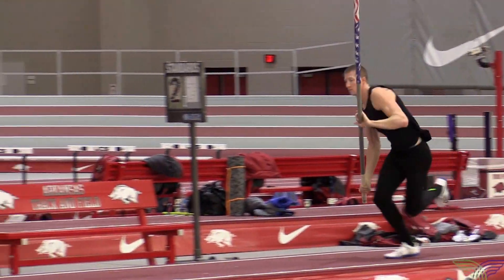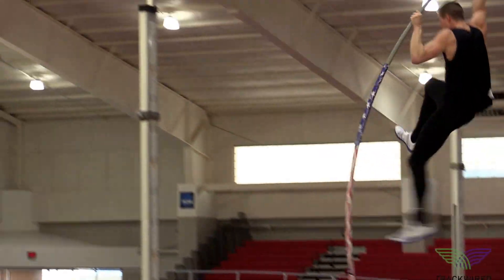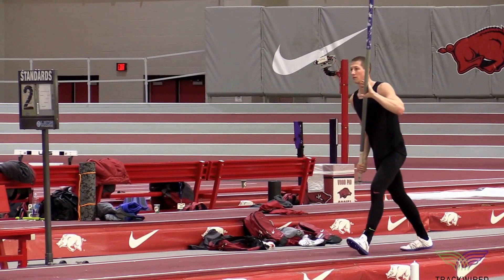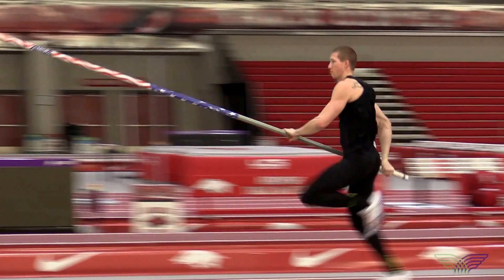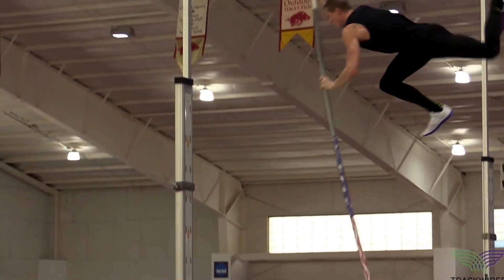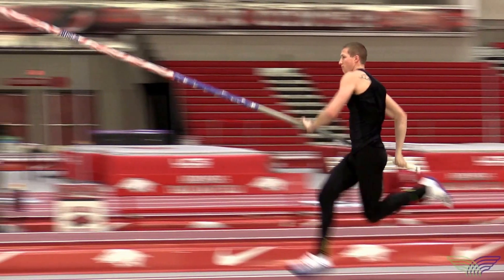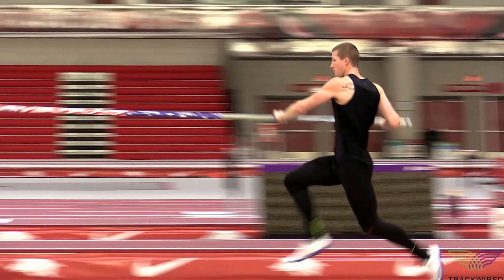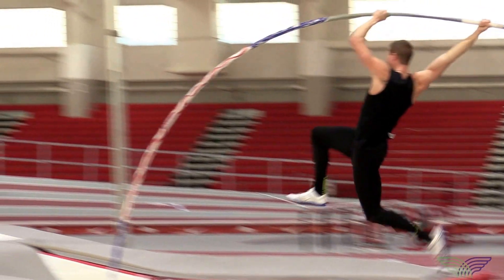HOW TO POLE VAULT - 12 Step Takeoff